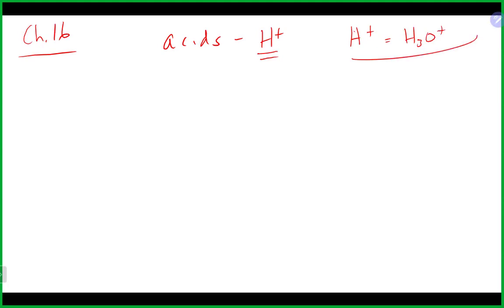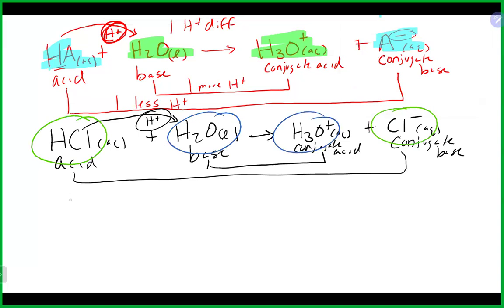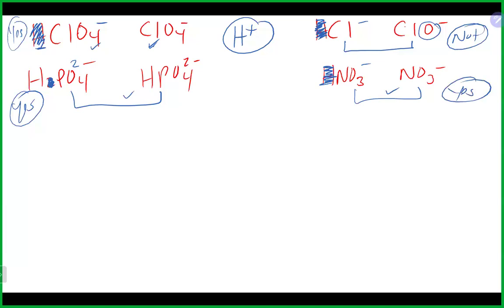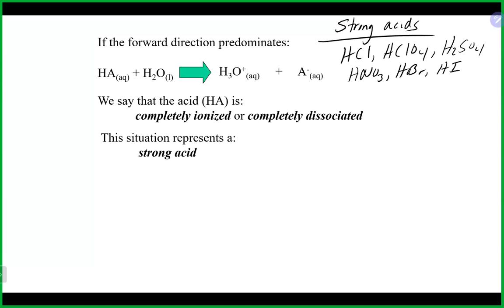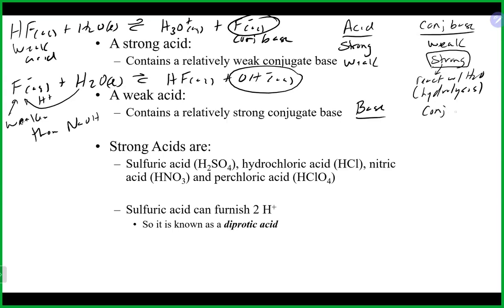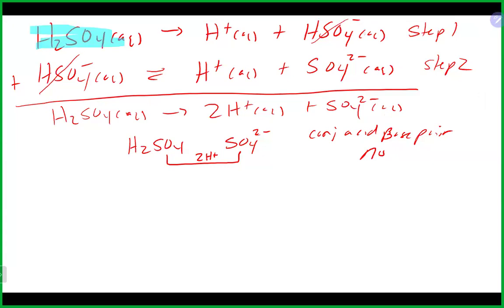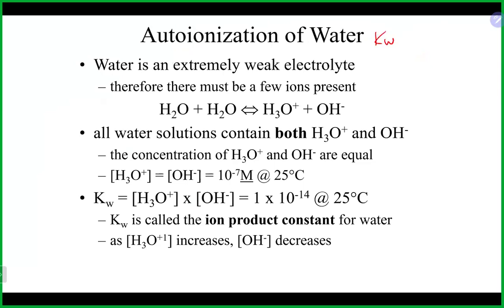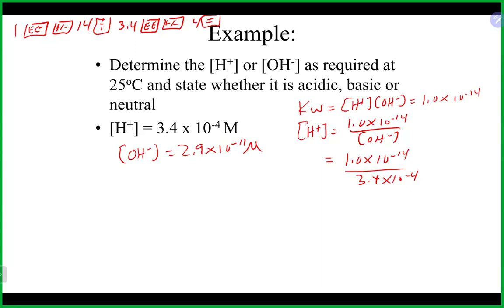Chem 3 Lecture 11/26/25 Part 2 (Ch 16)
We lectured on Ch 16 (acid conjugate base pairs, acid strength, Kw, [H+], [OH-])